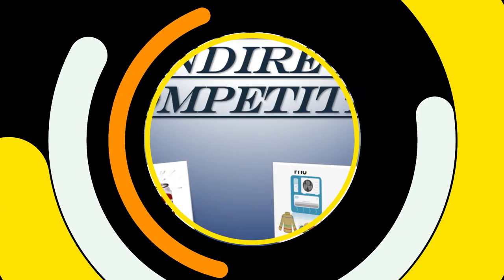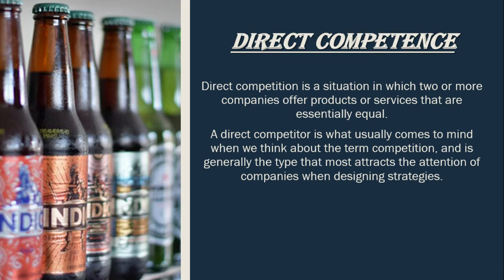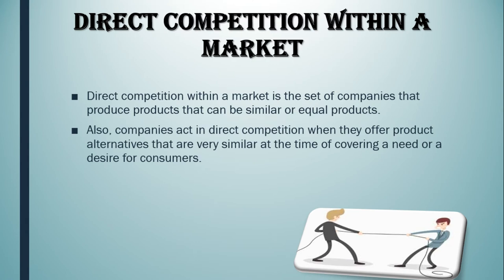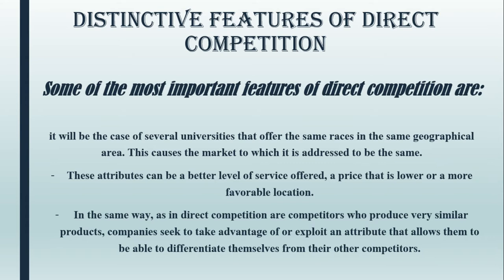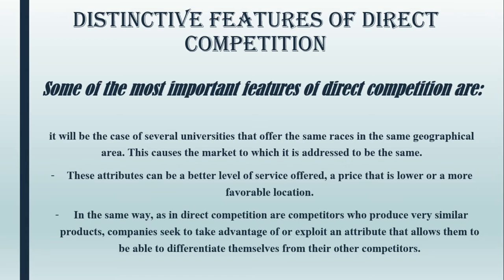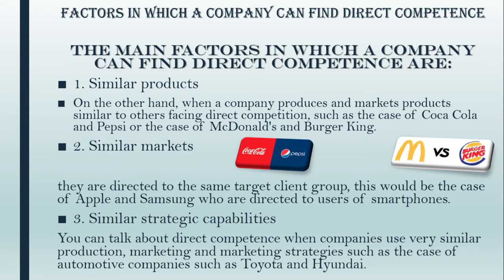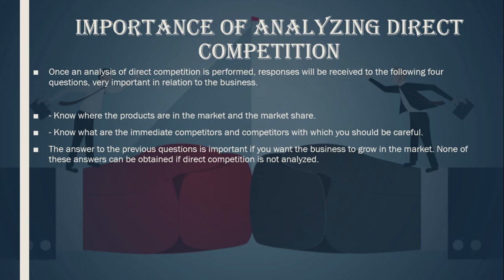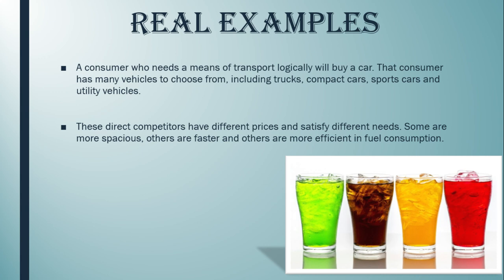DIRECT AND INDIRECT COMPETITION